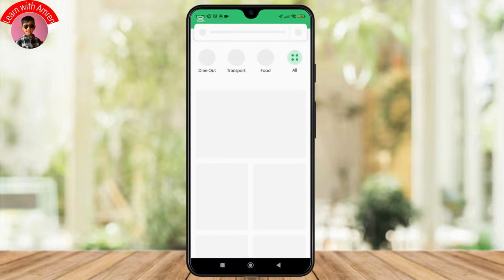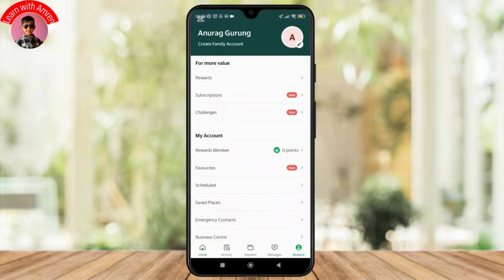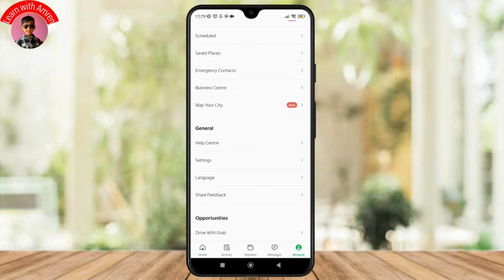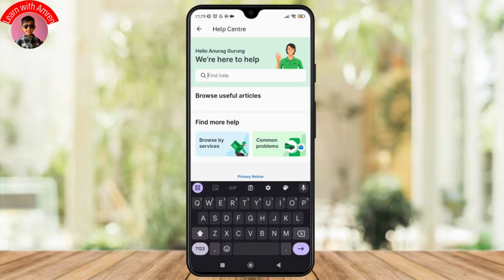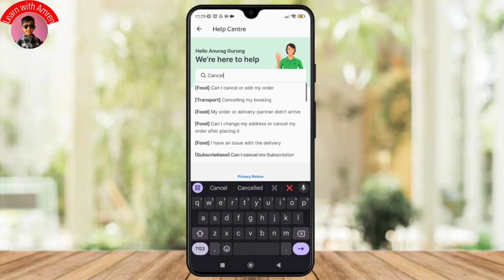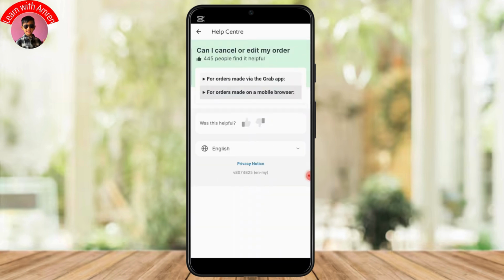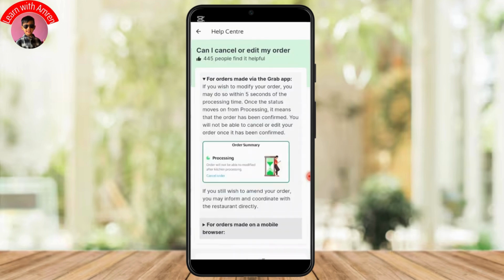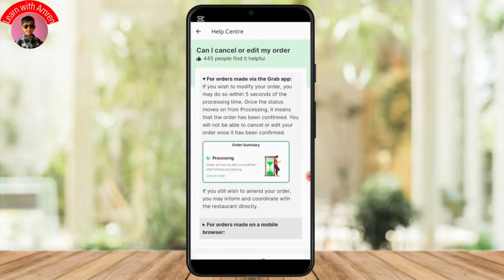How to Cancel Order on Grabfood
Need to cancel your order on GrabFood? This video will guide you through the steps to cancel your GrabFood order quickly and easily. Whether you're asking, "How do I cancel my GrabFood order?" or encountering issues with your order, this tutorial has you covered. Learn how to cancel an order on the GrabFood app, manage your delivery, and ensure a smooth experience.

Timestamps:
00:00 How to Cancel Order on GrabFood
00:10 How Do I Cancel My GrabFood Order?